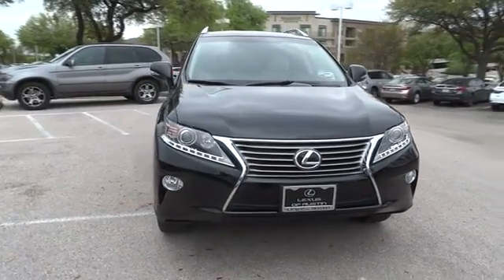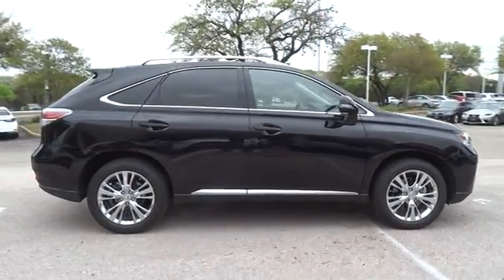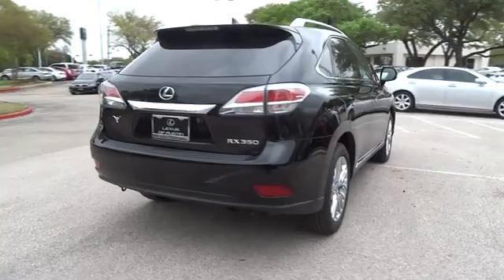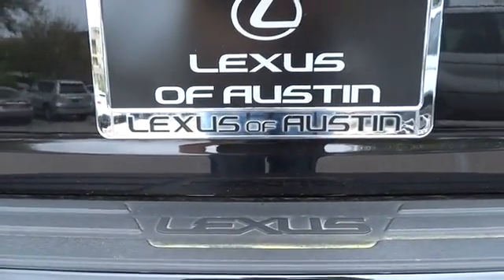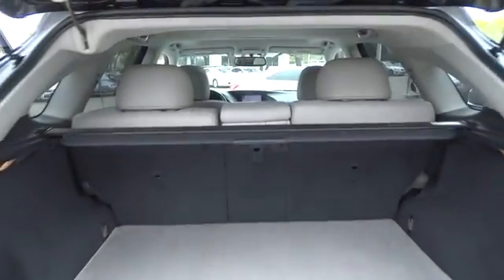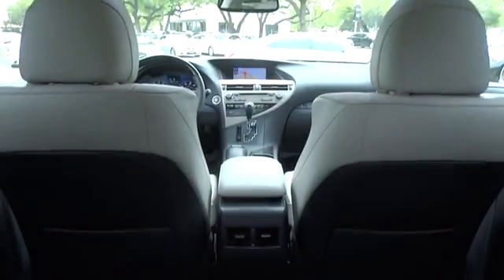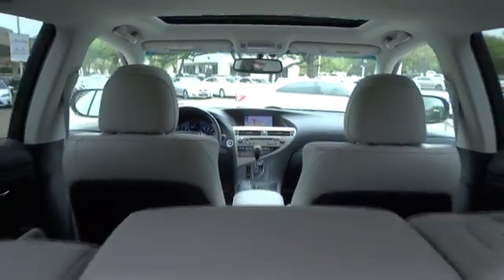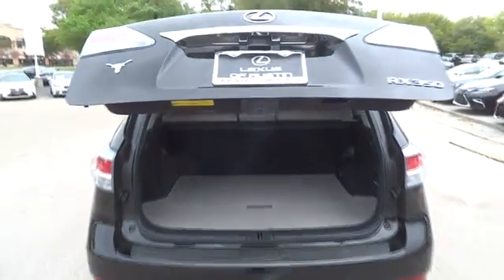2014 Lexus RX 350 Austin, Georgetown, Round Rock, San Marcos, Bastrop, TX RX3324A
2014 Lexus RX 350